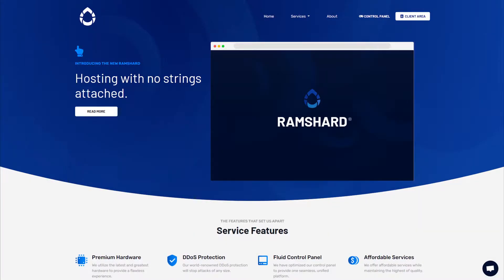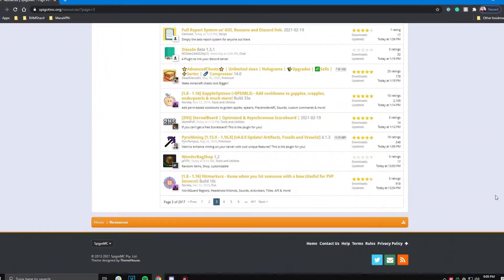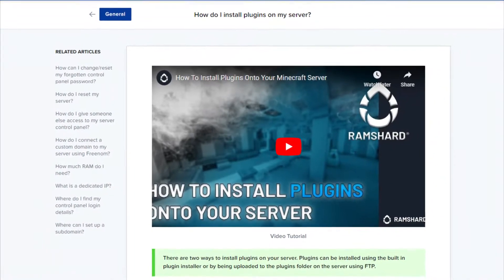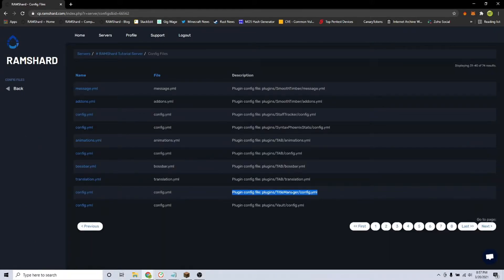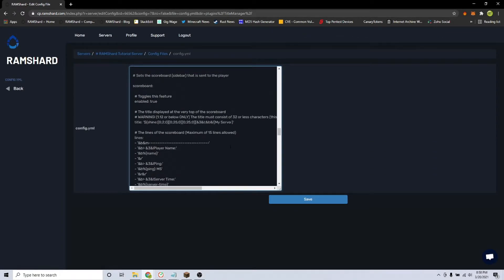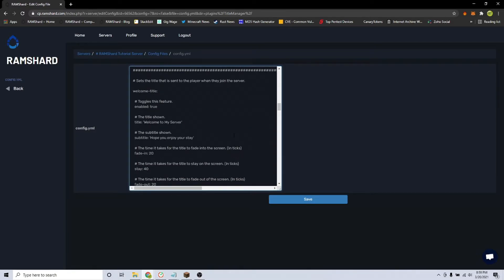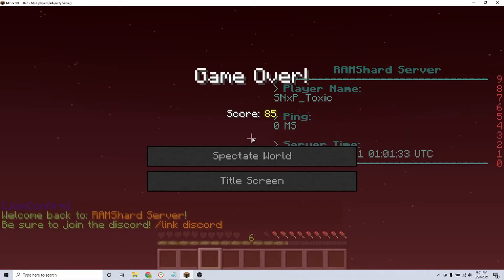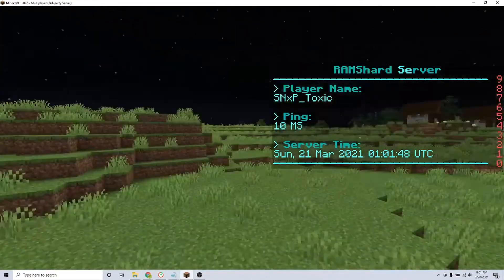How To Use TitleManager | Spigot Tutorial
In this tutorial, Cam will be showing you how to easily use TitleManager.

00:00 Start
00:12 What Are Plugins?
00:22 What Is TitleManager
00:33 Install The Plugin
00:45 Using TitleManager